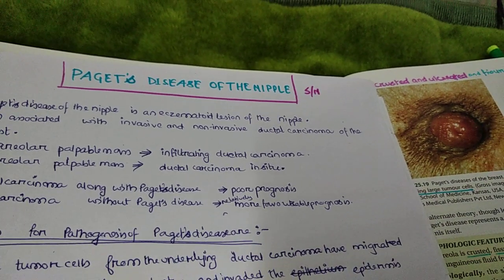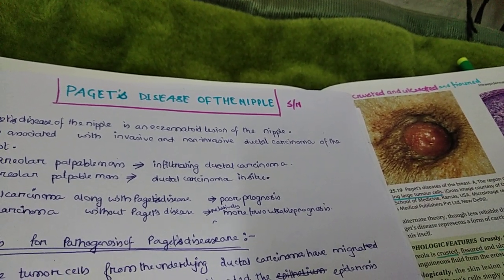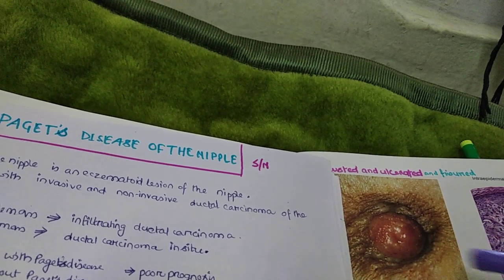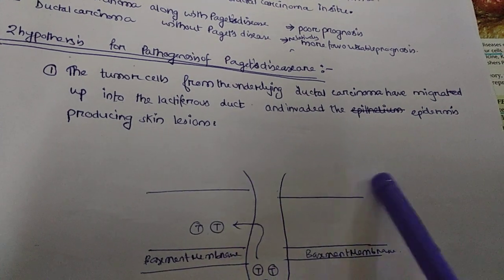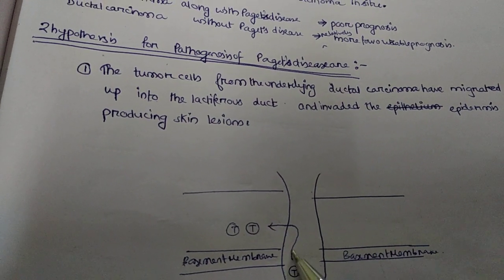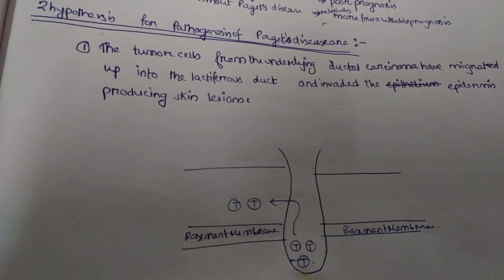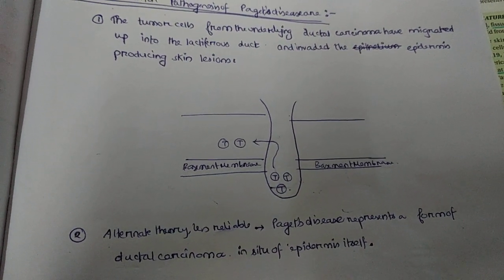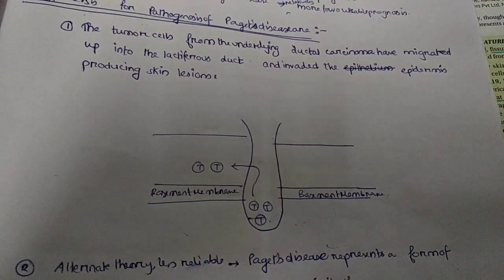PAGETS DISEASE OF NIPPLE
Hello everyone. Here I have discussed about the pathology of Paget's disease of Nipple. Hope it will be helpful for you all medicos. Thank you.